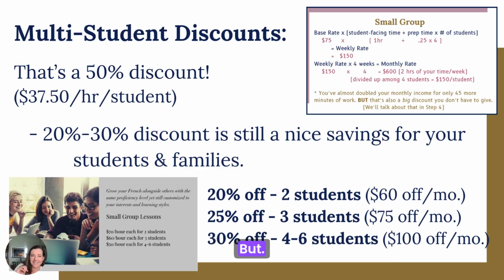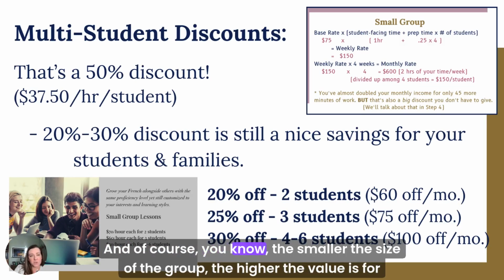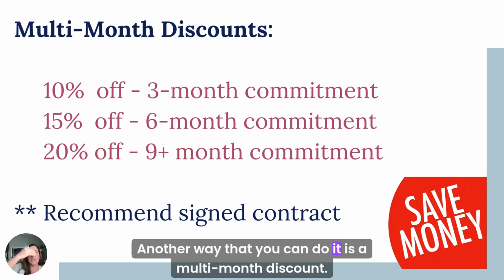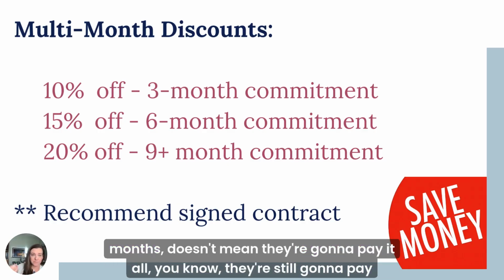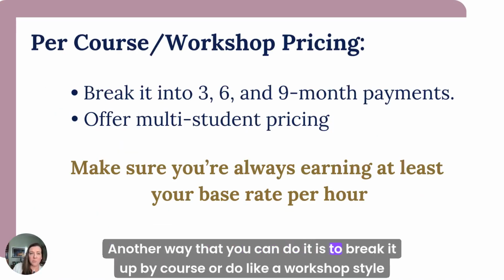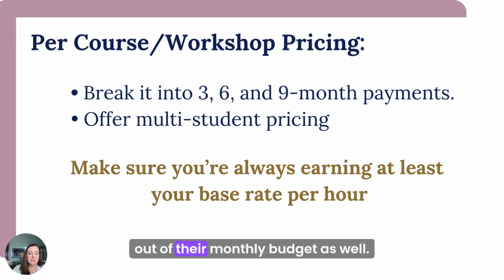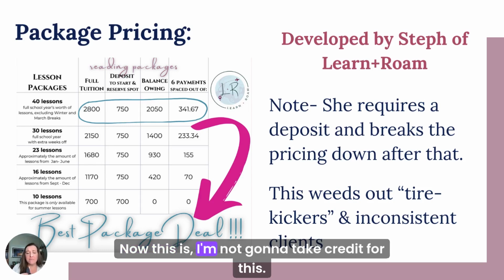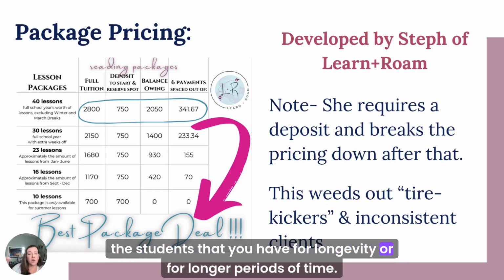Empower Pricing Lesson 4 (video5/6)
Summary
In this lesson, Rachel discusses the intricacies of crafting a pricing strategy for educational services. She emphasizes the importance of personal preference in pricing, explores various discount structures, and highlights the psychological aspects of pricing that affect perceived value. Rachel also shares insights on maintaining confidence in pricing to avoid discount requests, ultimately guiding listeners to establish a pricing strategy that reflects the true value of their services.

Chapters
00:00 Crafting Your Pricing Strategy
02:27 Discount Strategies for Multi-Student Classes
05:16 Multi-Month Discounts and Payment Plans
07:53 Package Pricing and Perceived Value
10:41 Confidence in Pricing and Overcoming Discount Requests